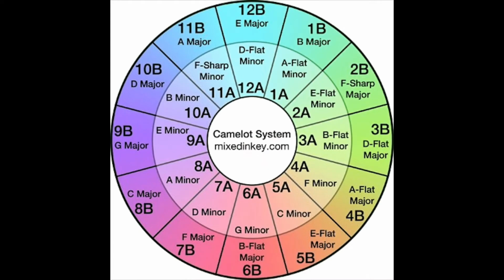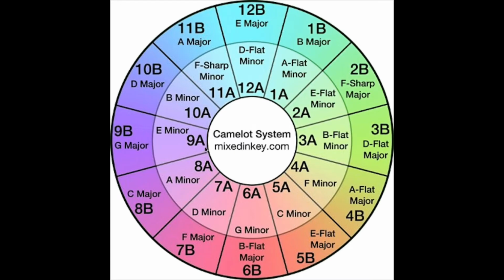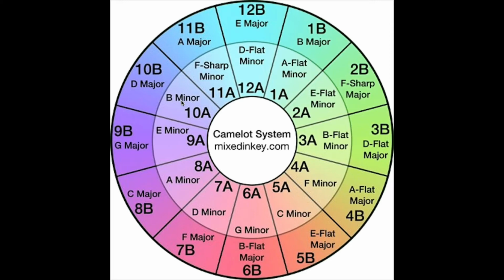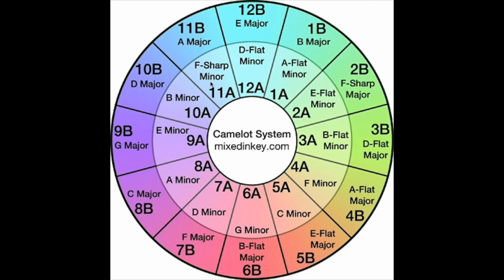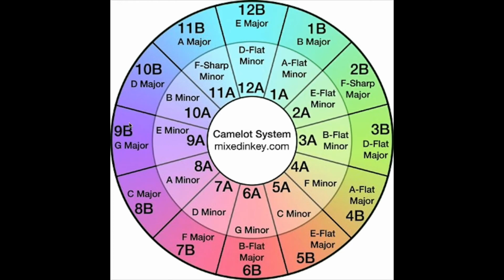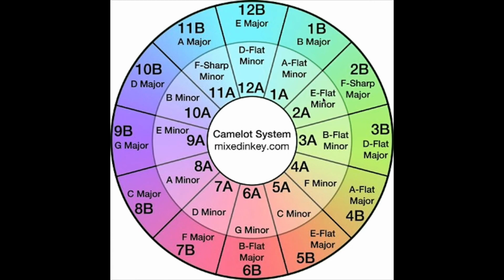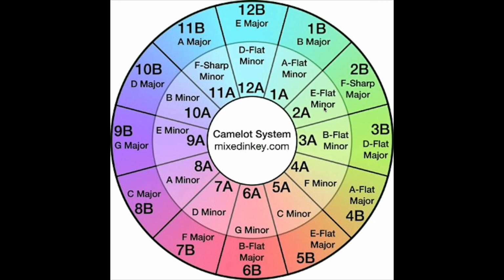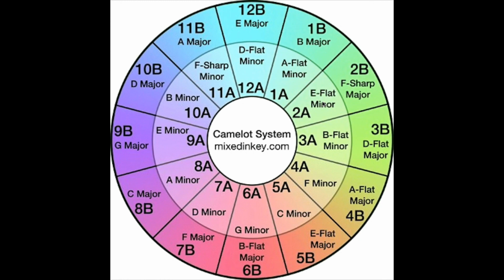How to mix in key for beginners- Harmonic Mixing Tutorial?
A beginners guide to Harmonic Mixing.
For Info on how to make a dj mix in Ableton Live, check out our online course below

🎧 The DJ Mixtape is a platform for DJs and fans of electronic music. We produce regular content including tech reviews, tutorials, industry news and artist features.

Harmonic mixing is the process of mixing 2 or more tracks together to create a transition whereby the notes in both tracks fit together harmonically.